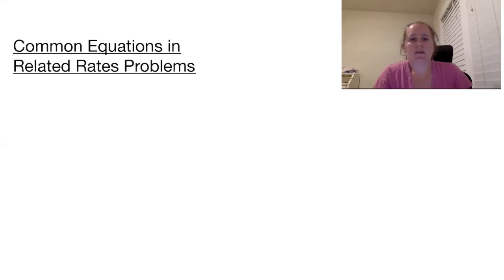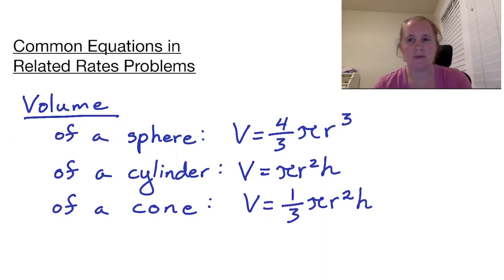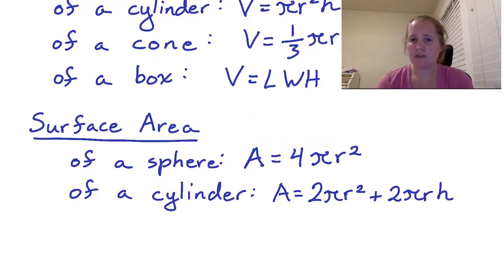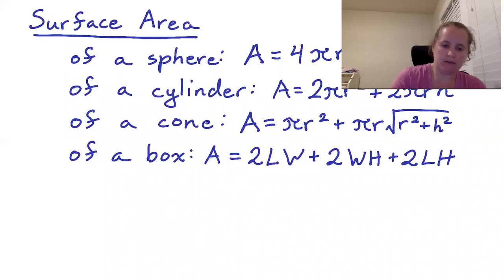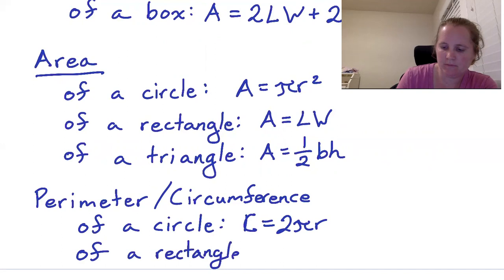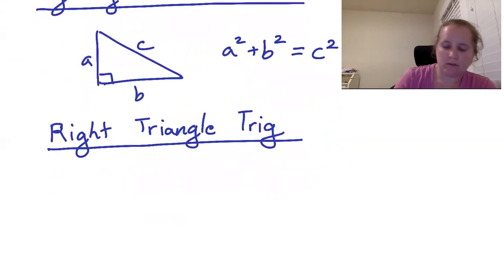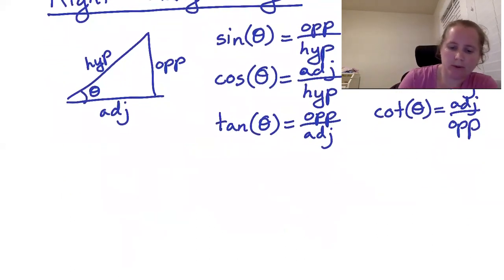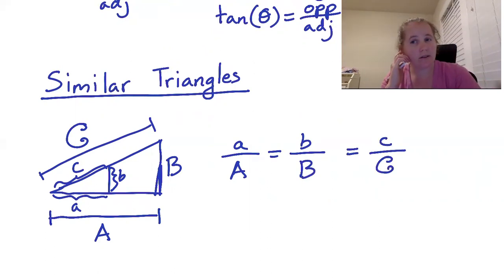Section 4.2, part 7: Common Equations in Related Rates